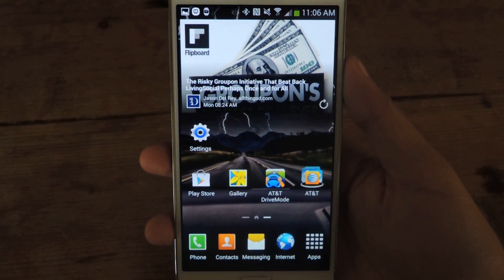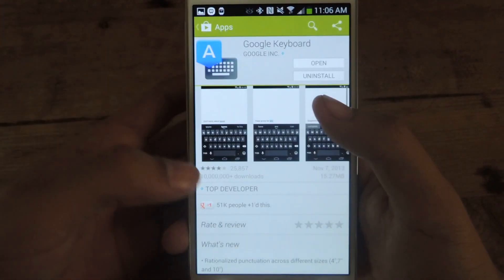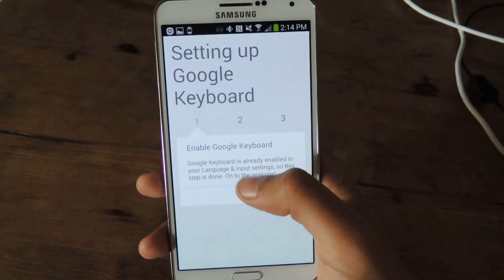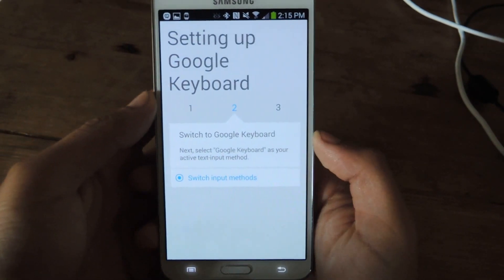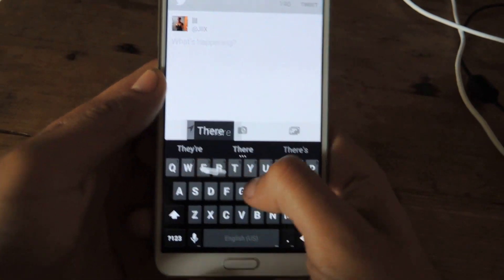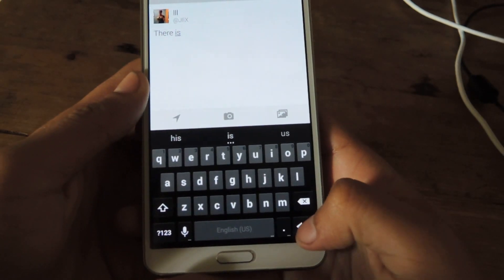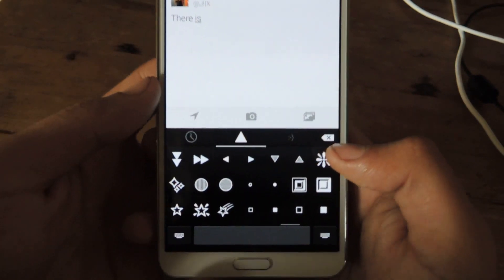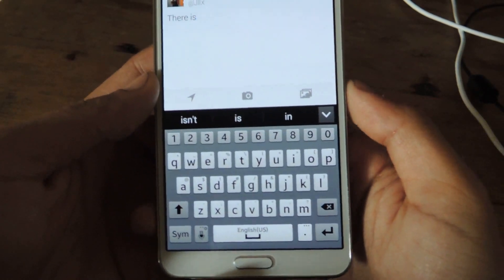Get the Android 4.4 KitKat-Style Keyboard on Your Samsung Galaxy Note 2 or Note 3 [How-To]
Google's New KitKat-Style Keyboard for Android

In this softModder tutorial, I'll be showing you how to get the Android 4.4 (KitKat) on your Samsung Galaxy Note 2 or Note 3. You can get it directly from Google Play as Google Keyboard.